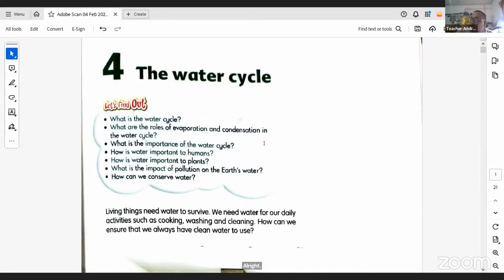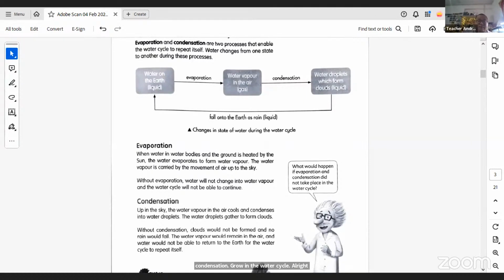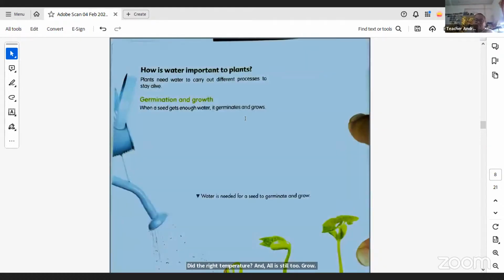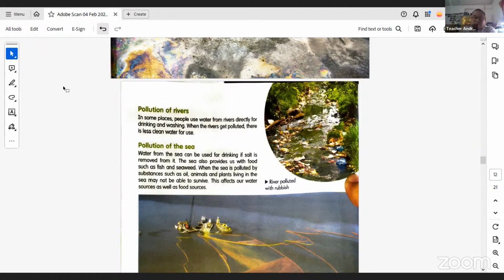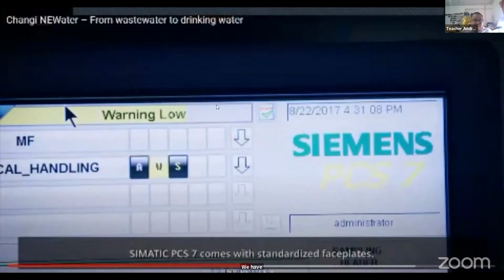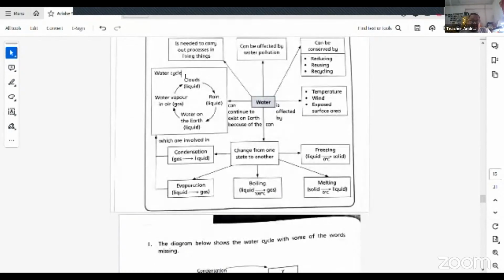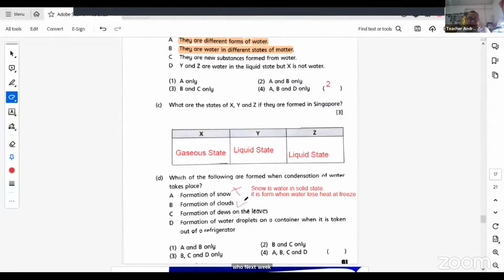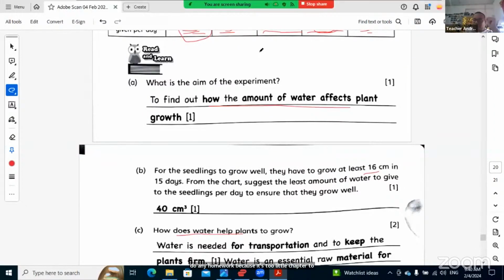We Love Science Unit 2 | Lesson 4 | Sunday 4/2/2024